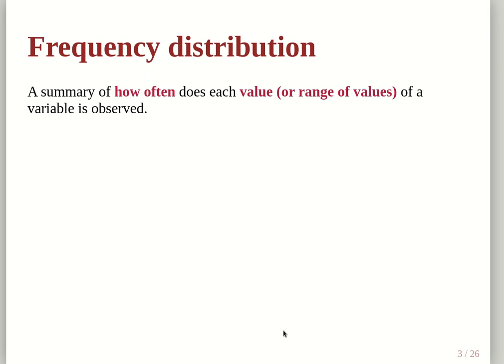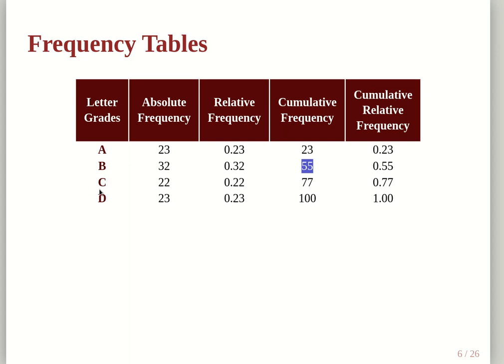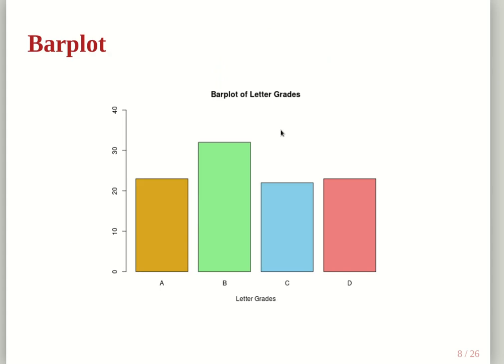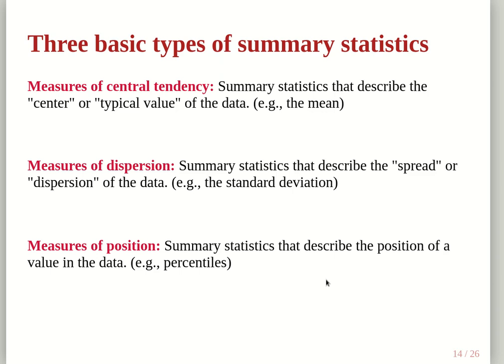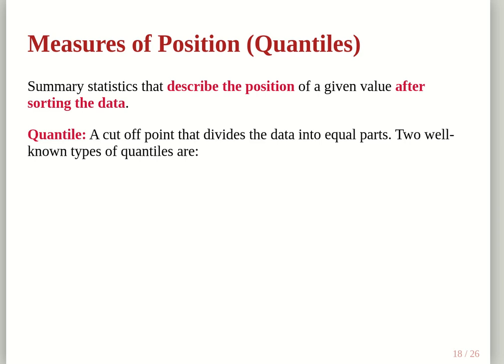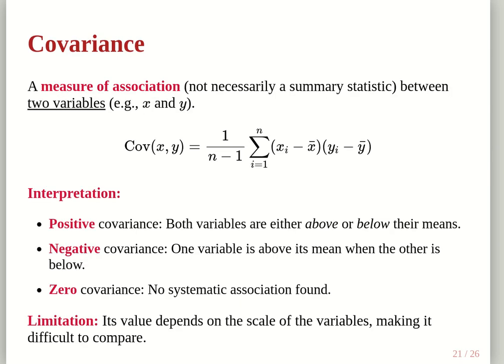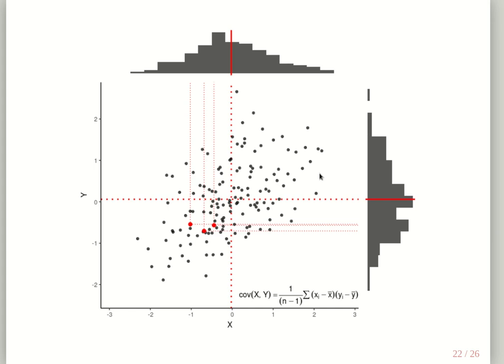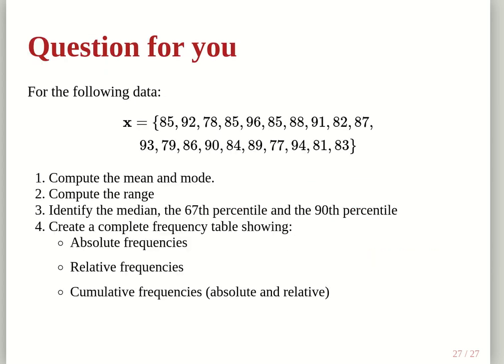COGS112: Research Methods - Descriptive Statistics